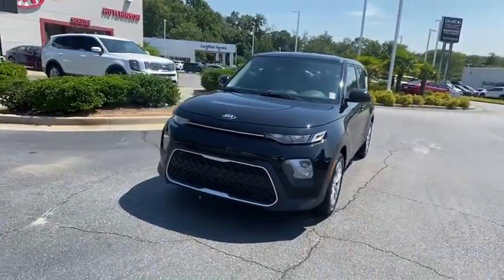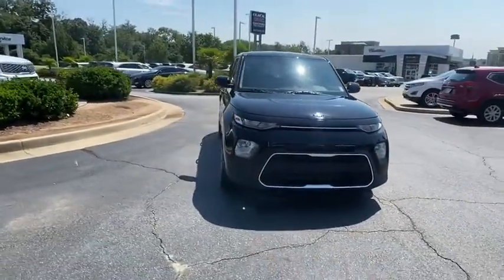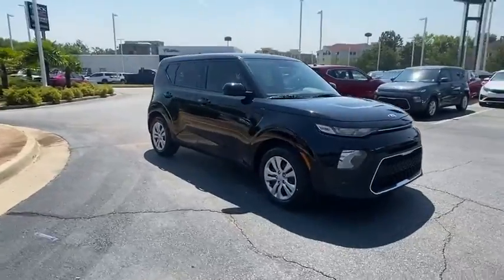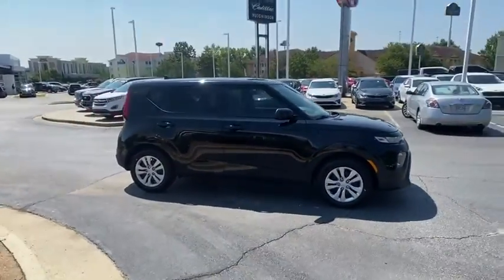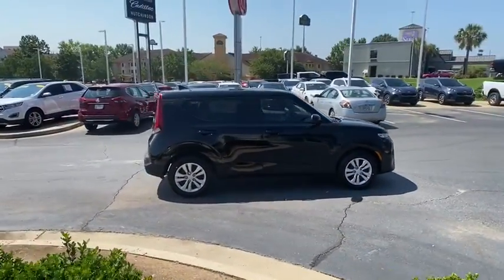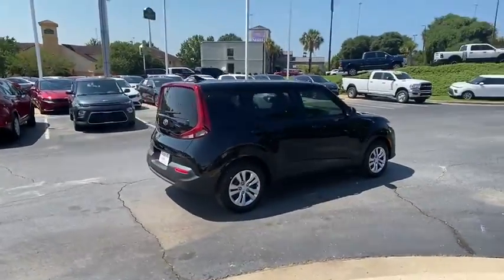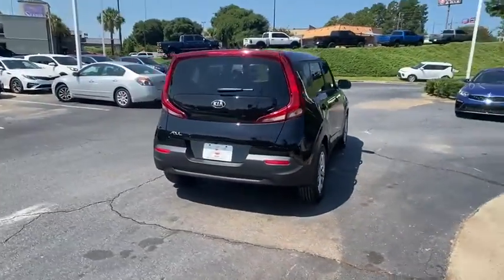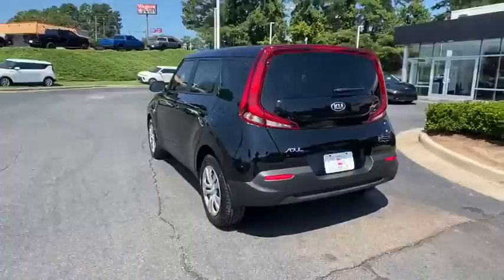2021 Kia Soul Macon, Warner Robins, Perry, Thomaston, Dublin, GA M7128630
Cherry Black New 2021 Kia Soul available in Macon, Georgia at Hutchinson Kia of Macon. Servicing the Warner Robins, Perry, Thomaston, Dublin, GA area.

Cherry Black 2021 Kia Soul LX FWD IVT 2.0L I4 MPI DOHC 16V LEV3-ULEV125 147hp Shop 100% Online We Can Come To You!.brbrRecent Arrival! 28/33 City/Highway MPG
Wheels: 16 x 6.5 Steel|Front Bucket Seats|Cloth Seat Trim|Radio: AM/FM/MP3 Audio System|Carpeted Floor Mats|4-Wheel Disc Brakes|6 Speakers|Air Conditioning|Electronic Stability Control|Front Center Armrest|Tachometer|ABS brakes|AM/FM radio|Brake assist|Bumpers: body-color|Delay-off headlights|Driver door bin|Driver vanity mirror|Dual front impact airbags|Dual front side impact airbags|Front anti-roll bar|Front reading lights|Front wheel independent suspension|Fully automatic headlights|Low tire pressure warning|Occupant sensing airbag|Outside temperature display|Overhead airbag|Overhead console|Passenger door bin|Passenger vanity mirror|Power door mirrors|Power steering|Power windows|Rear window defroster|Rear window wiper|Remote keyless entry|Speed control|Speed-sensing steering|Split folding rear seat|Steering wheel mounted audio controls|Telescoping steering wheel|Tilt steering wheel|Traction control|Trip computer|Variably intermittent wipers|Mode select transmission|Exterior Parking Camera Rear|Apple CarPlay & Android Auto